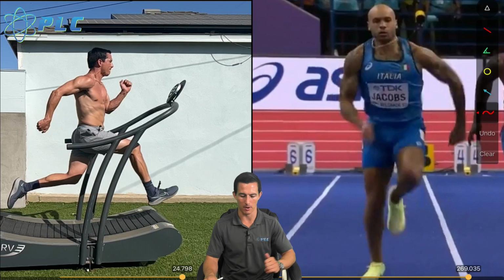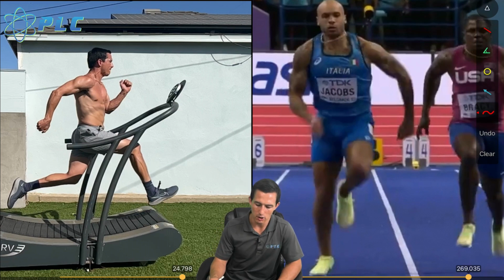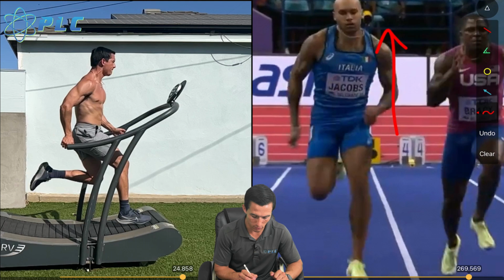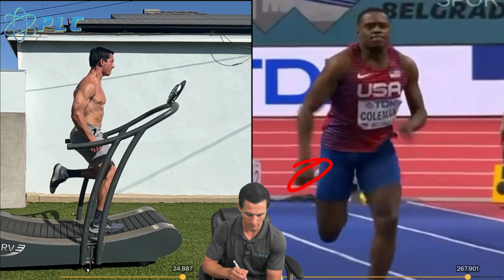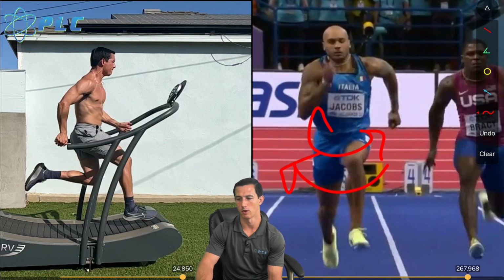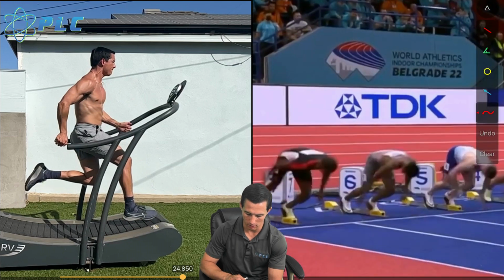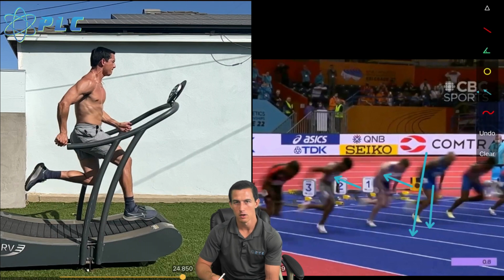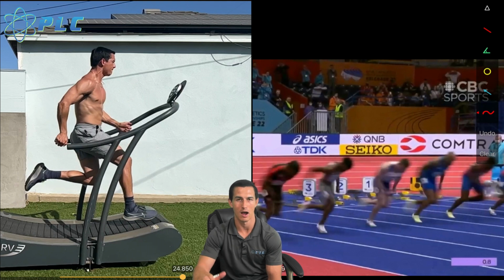6 Common Sprint Mechanics Coaching Mistakes That Are Costing You Or Your Athletes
Start Using Speed School Today For Free 6 Common Sprint Mechanics Coaching Mistakes That Are Costing You Or Your Athletes: There are some coaching queues that I have heard growing up or even thought would be helpful when coaching mechanics when first starting out. Over time I have realized these are not correct and end up actually causing bad habits when it comes to sprinting fast and reaching your top speed. Here are the 6 most common mistakes. Enjoy!

0:00 Introduction
0:21 6 Common Sprint Mechanics
0:54 #1 The Knee Drive
2:00 #2 The rhythm and timing of lower body and upper body
3:11 #3 The concept of Dorsiflexion
4:18 #4 Staying of Arm at 90 degree
5:13 #5 Coaching Symmetry
7:28 #6 Staying low during Sprint
9:08 Conclusion